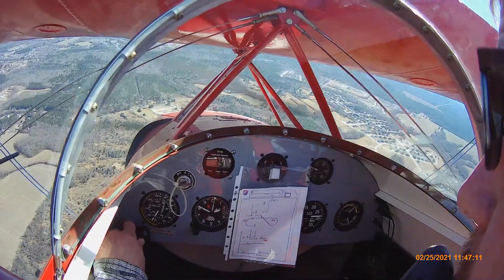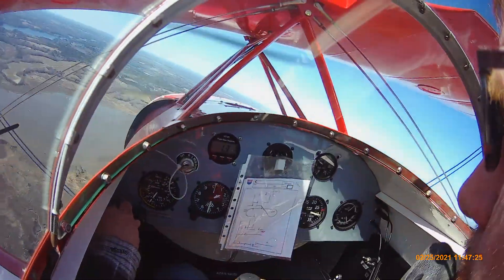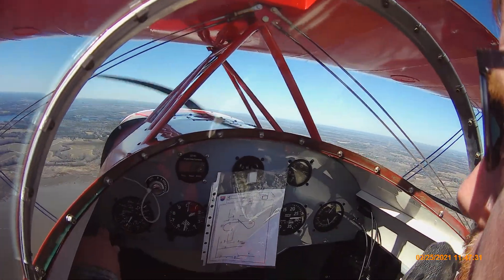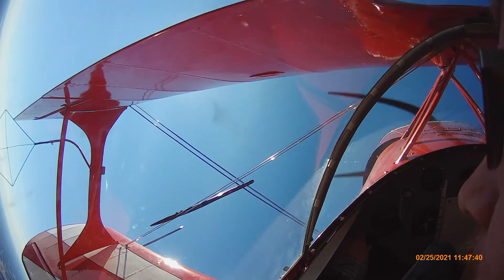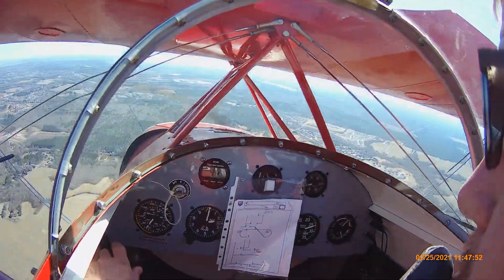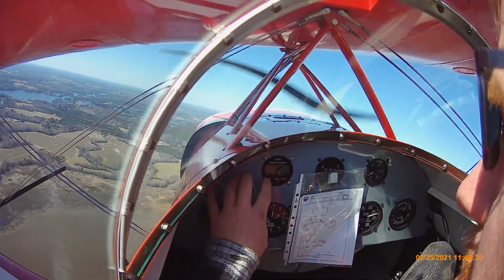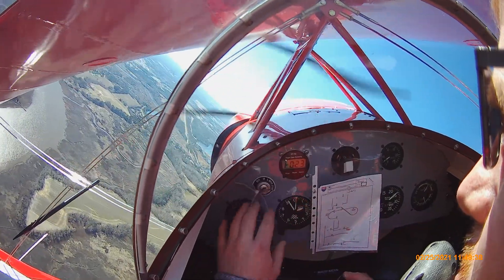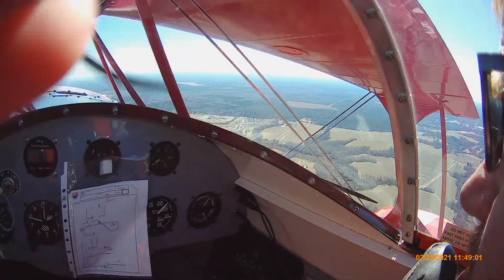2/25/21 Free Practice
Josh designed free, first run through of the day.